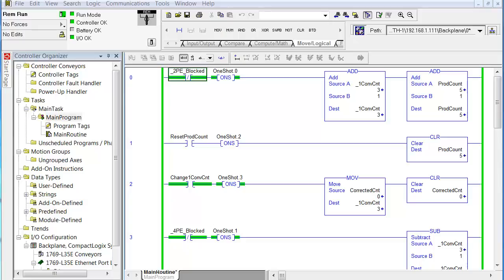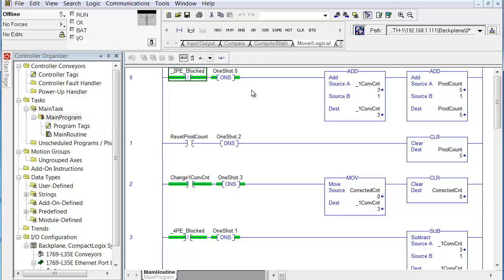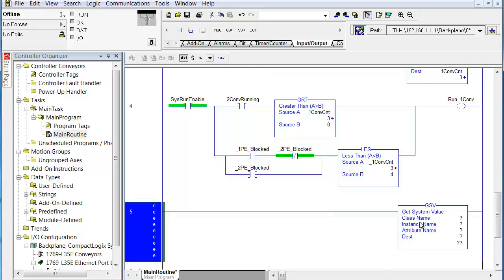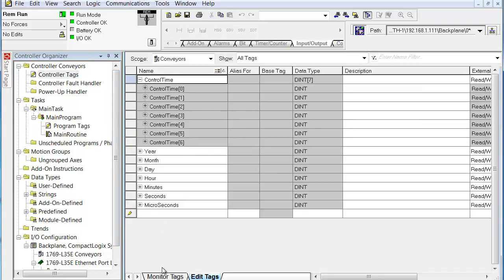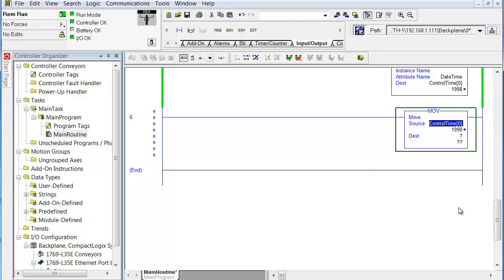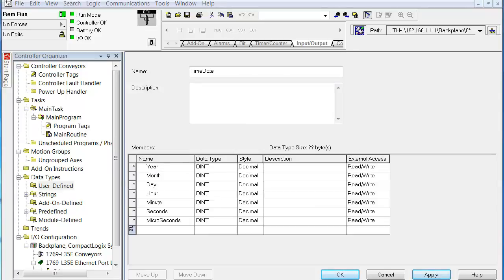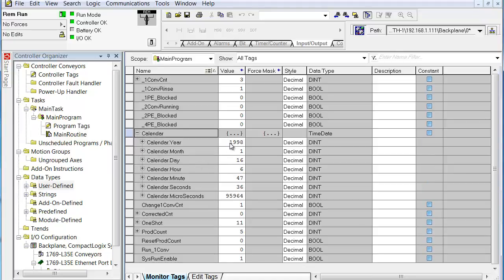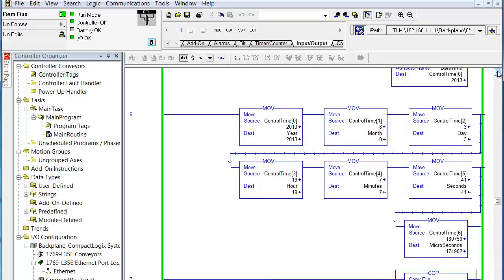009b What is a PAC? Using the GSV instruction, Get System Variable in the conveyor logic.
This, the tenth of the twenty total videos in a series that support Volume One of RS5000 lab projects manual. The goal of this lab project is to demonstrate the granularity of available programming structure. We will start by going through a simple application with conveyors and then build into Task/Programs/Routines/AOI. This segment demonstrates the use of the GSV instruction. There are four parts to this lab discussion, 9a, 9b, 9c and 9d.